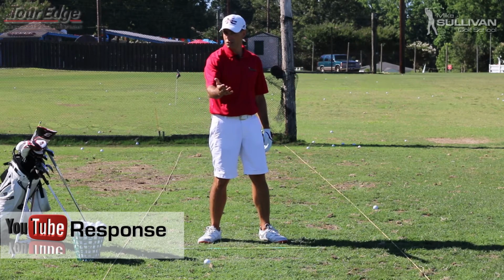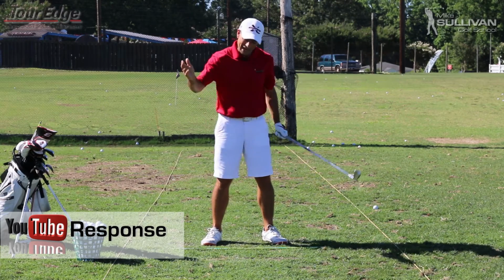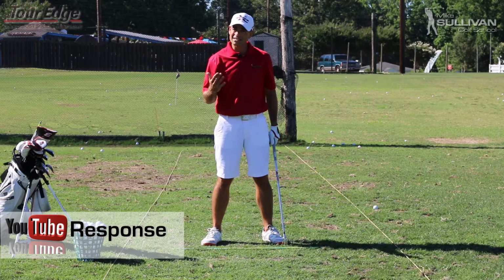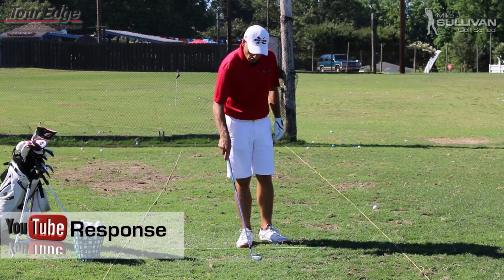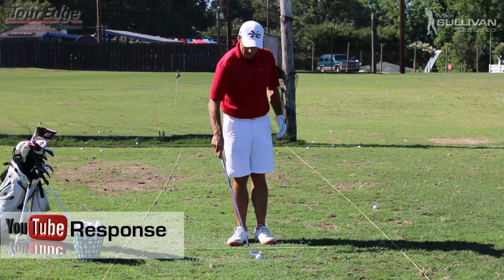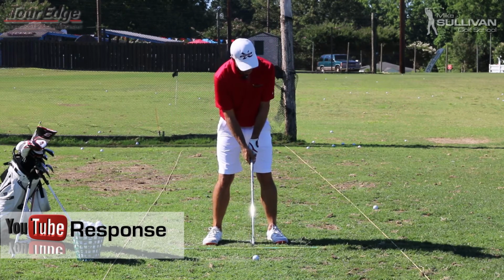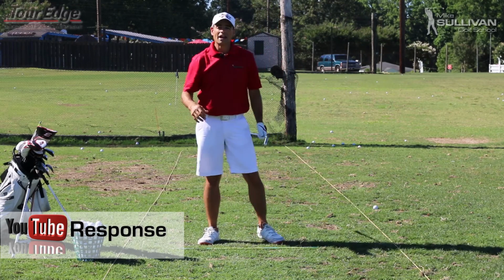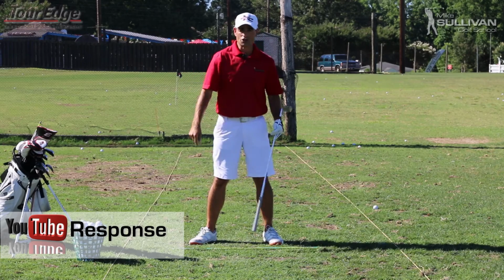How to Start Your Downswing in Golf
- How to start downswing in golf?  It's hard to play golf thinking about how to transition from your backswing to your downswing.  We'd prefer to be more athletic and make swinging the golf club more like throwing a ball.